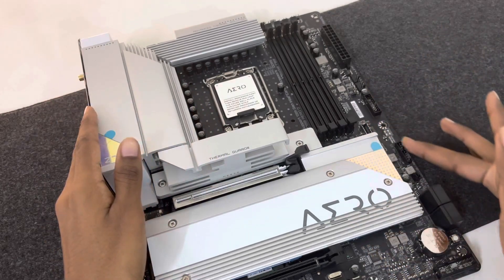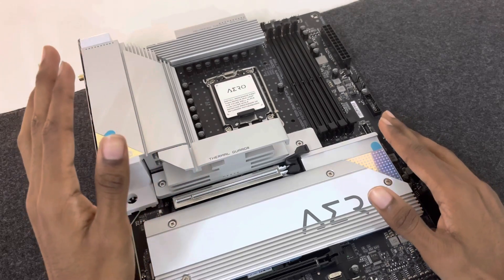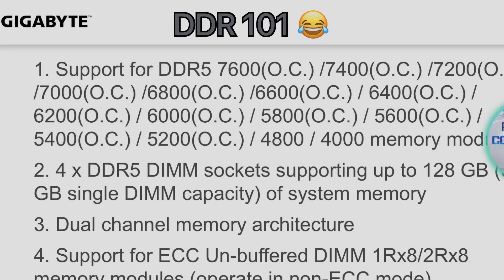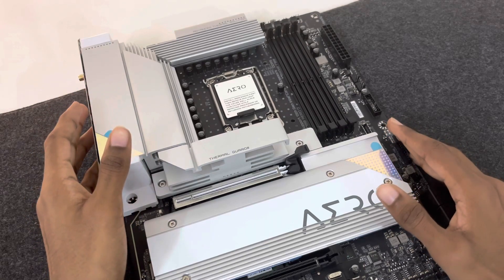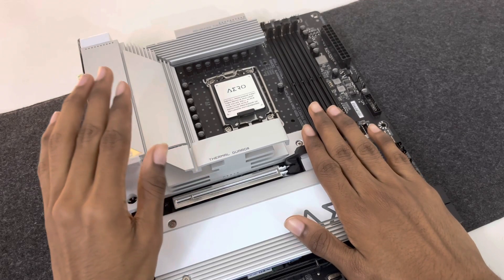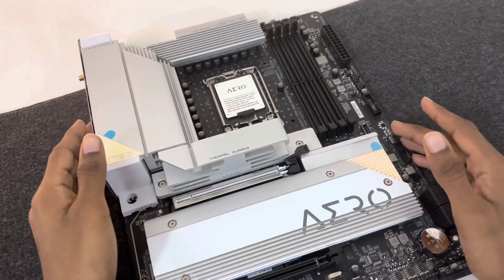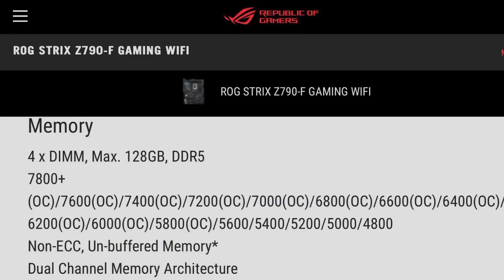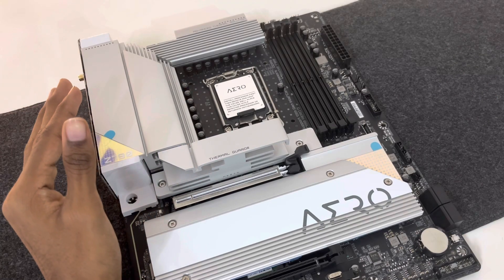Gigabyte Z790 Aero G overview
GIGABYTE Z790 AERO G Unboxing & Overview.

0:00 Unboxing
0:34 B-roll
0:53 Quick difference between Z790 & Z690
1:26 Memory speed
2:15 8-layer PCB?
2:33 76 thousand MT/s
3:30 Design
3:52 PCI-E distribution
5:21 ALC 1220 audio CODEC
5:45 Ethernet & USBs
6:24 VRM